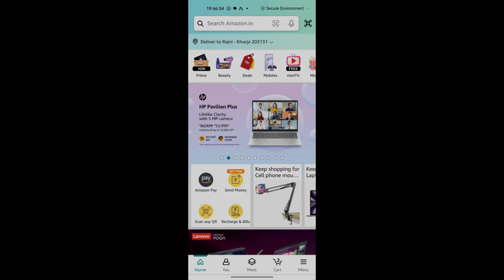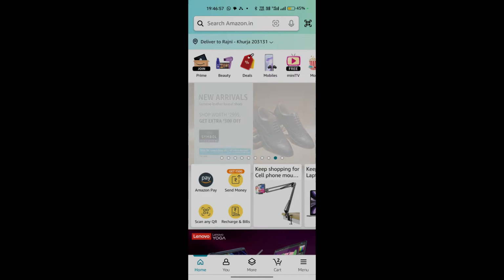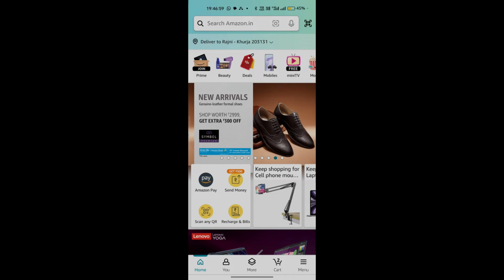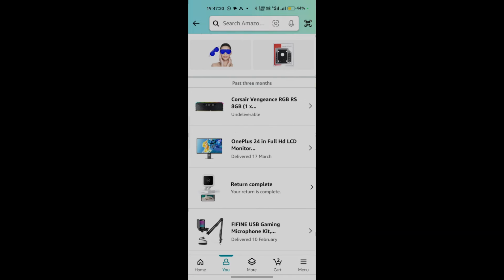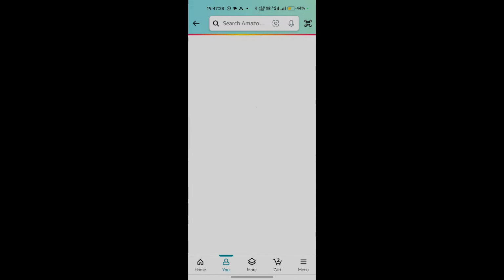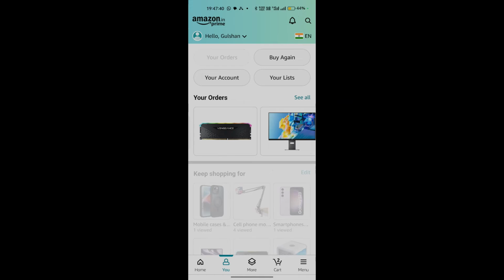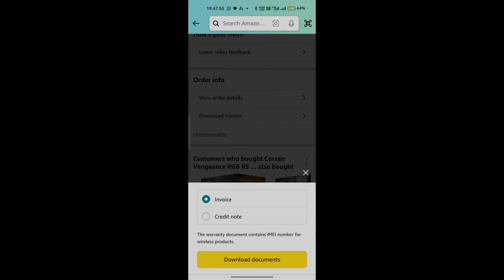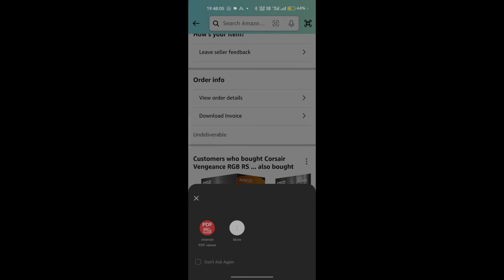How To Download Invoice From Amazon App (Android & iPhone)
In this video, we'll walk through the step-by-step process of downloading invoices from the Amazon app on both Android and iPhone devices.